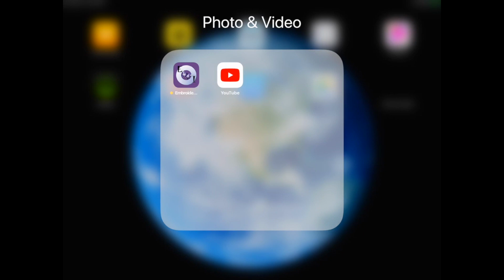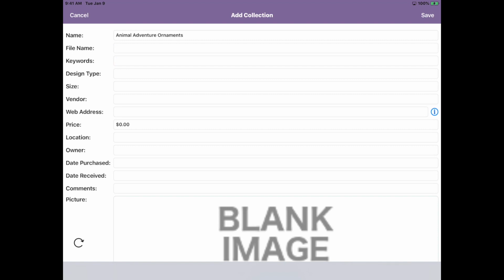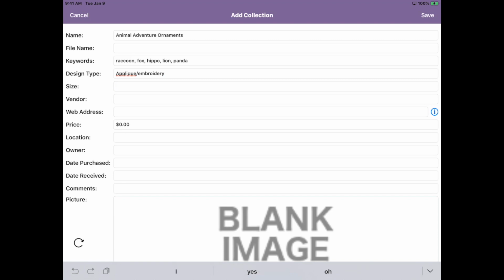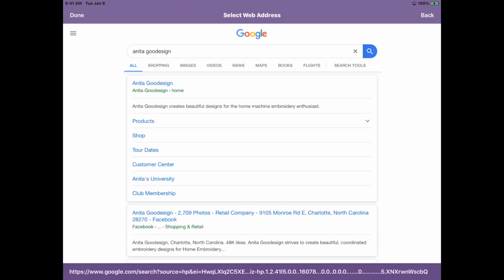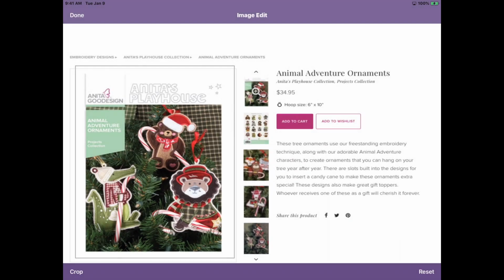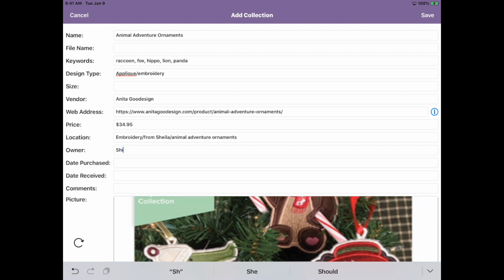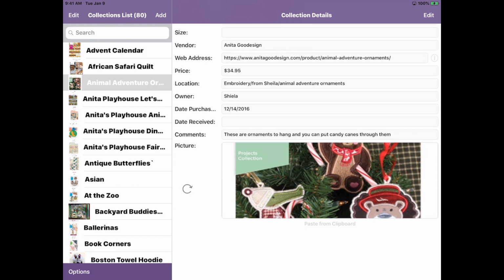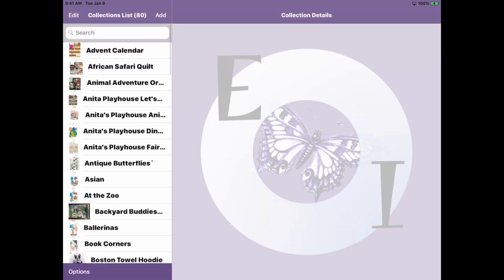EI 1.0.26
This video will show you how to enter the data into the software.  My next video will show you how to back up your data.